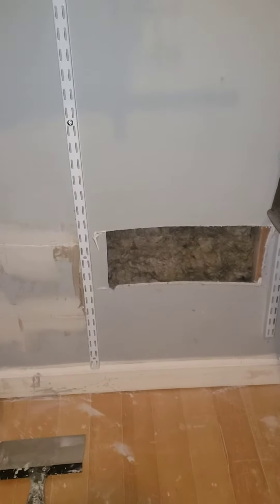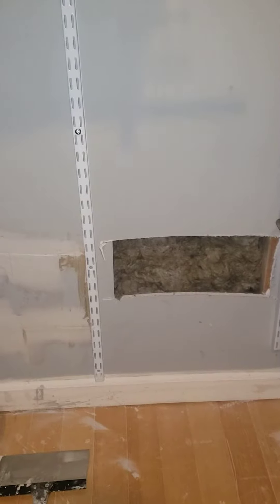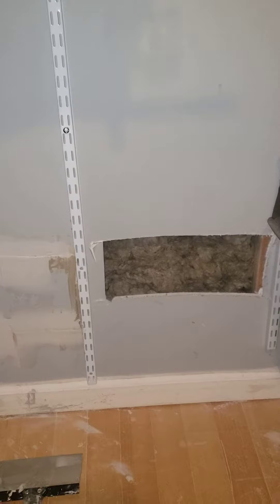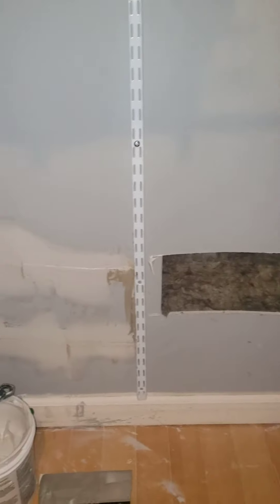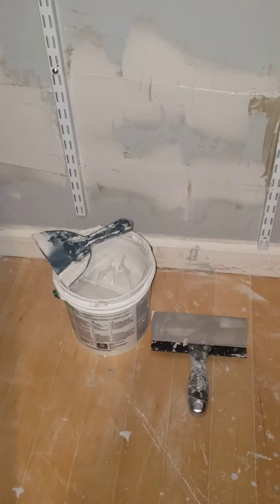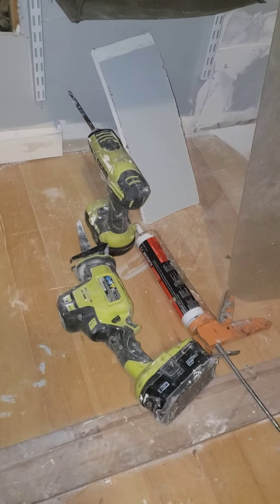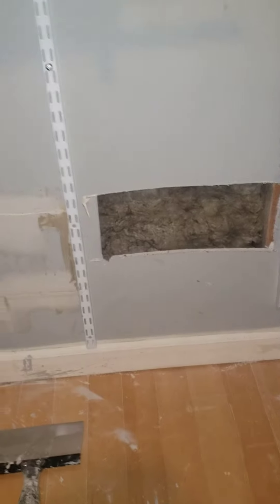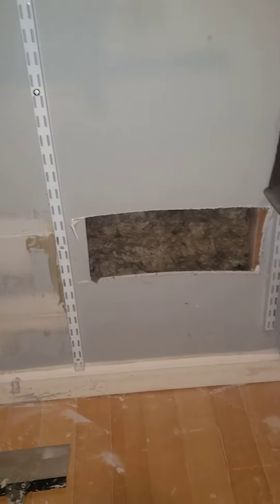Sound proofing bathroom walls from the bottom up in an old row house